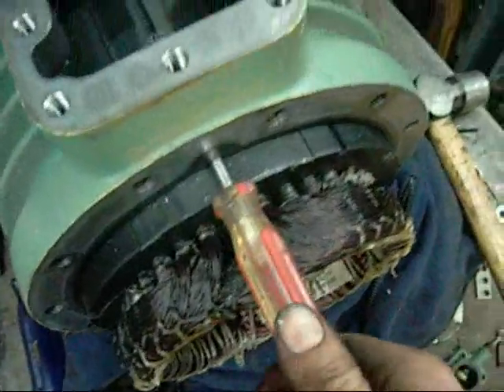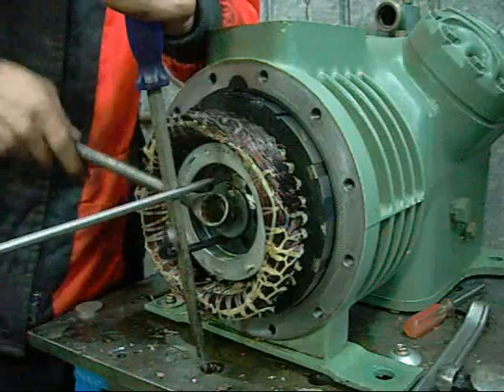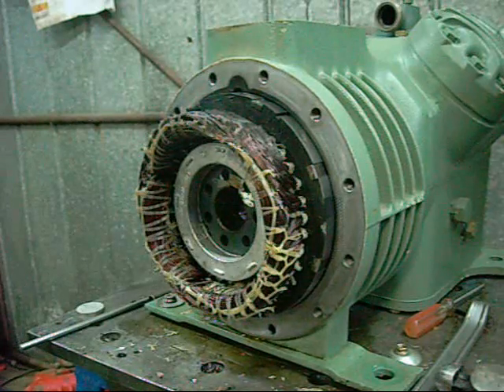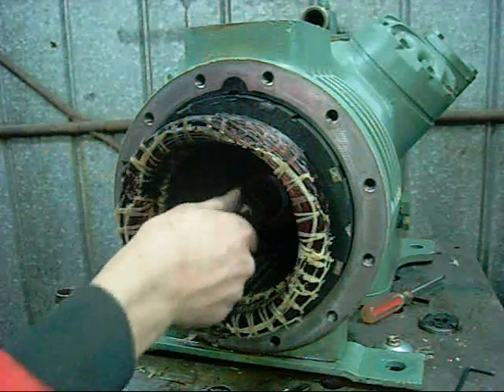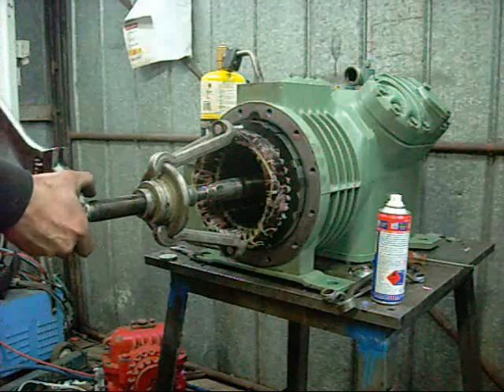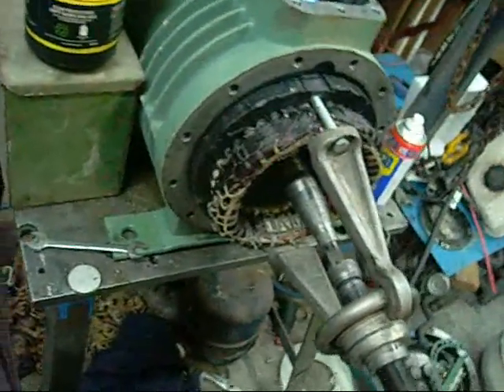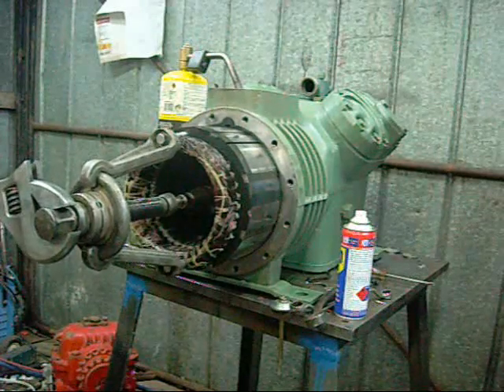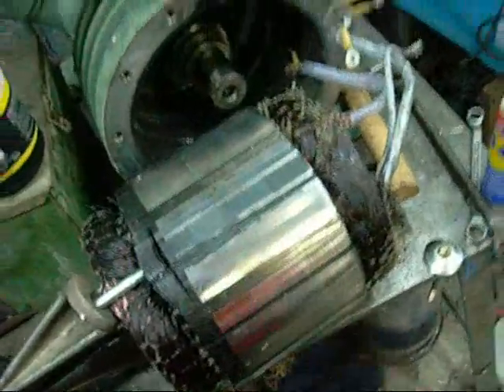Bitzer V4 Semi-Hermetic Compressor Motor End Pt2 - The Stator.wmv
Stator Removal :D, as NOT recommended by the factory :D